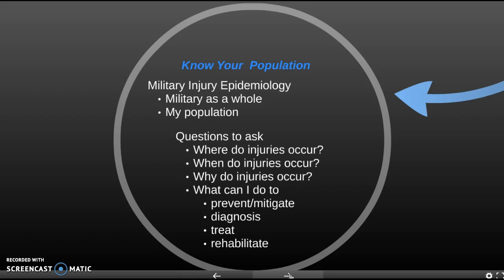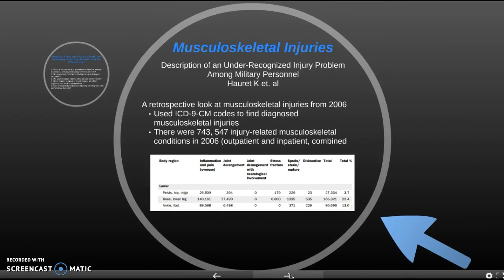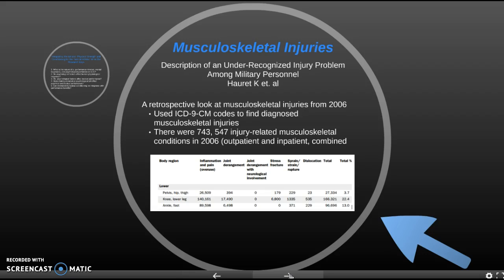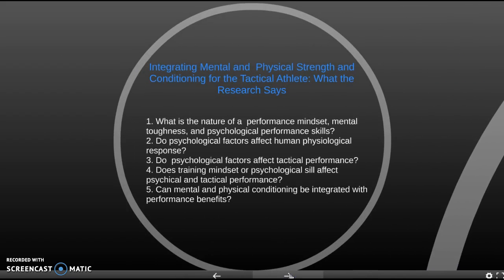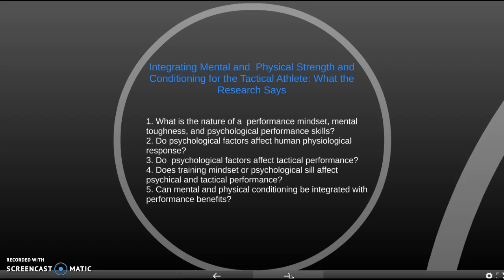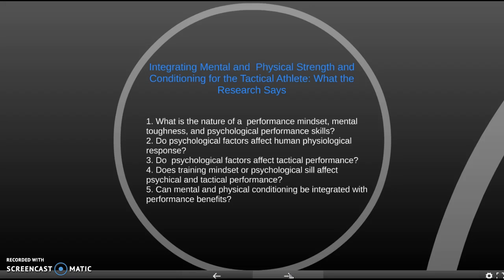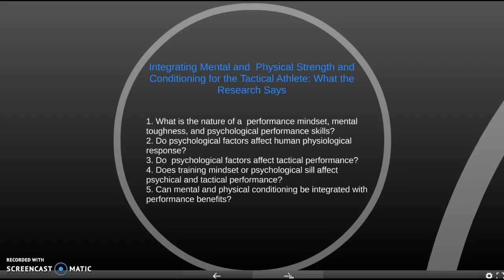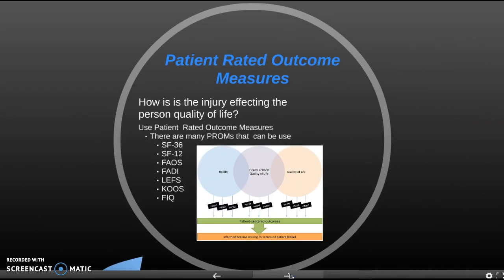ATTR 810 Comprehensive Lower Extremtiy Evaluation